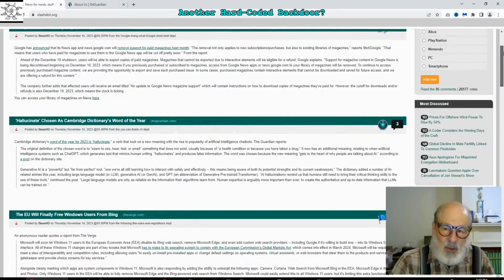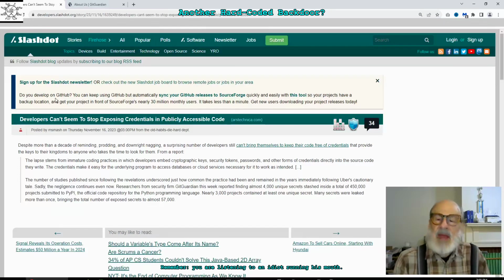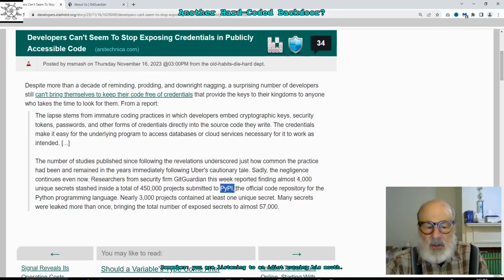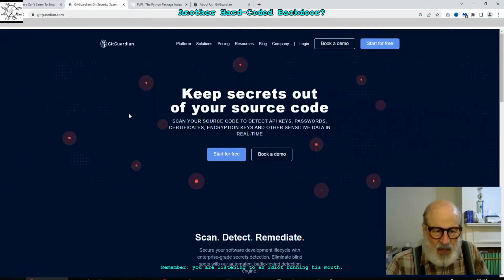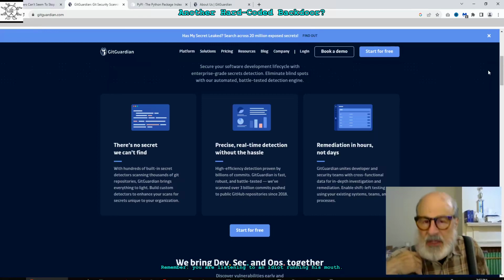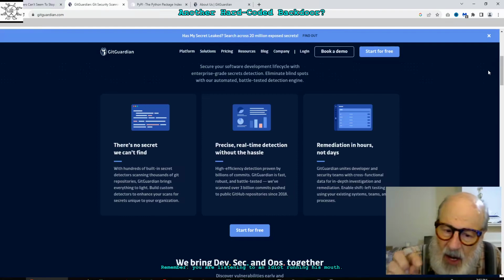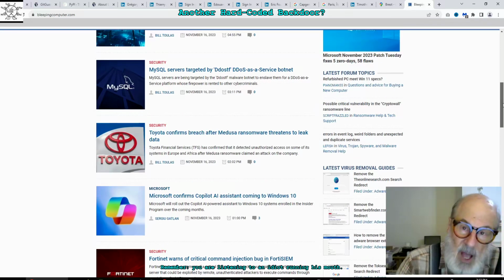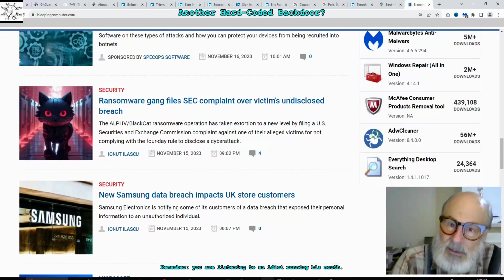Another Hard-Coded Backdoor?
Software developers seem to be substantially oblivious to this! Did I stumble on a good solution?